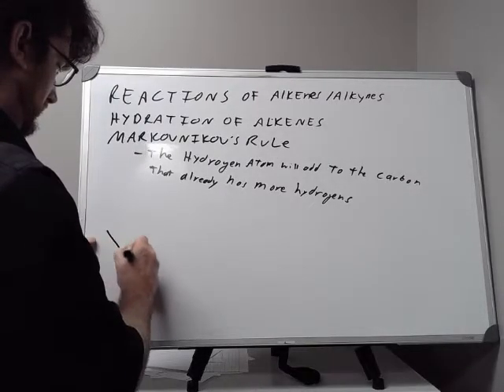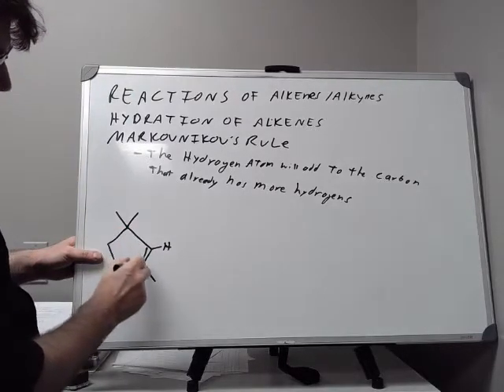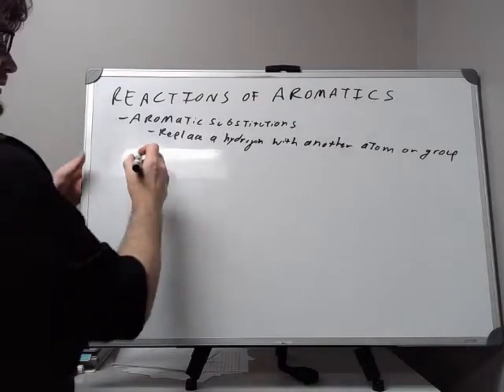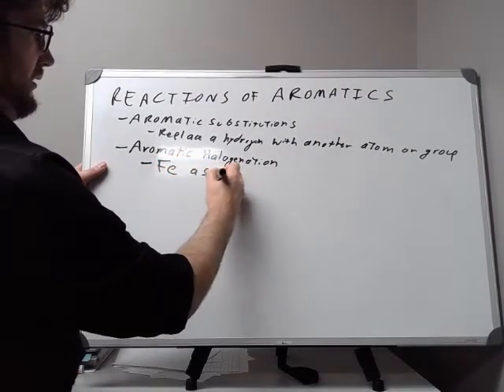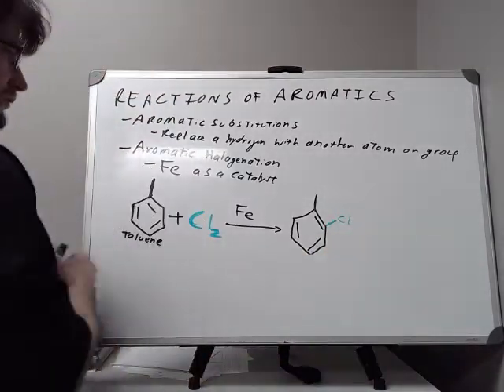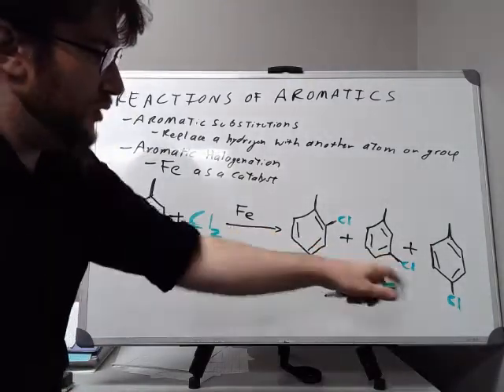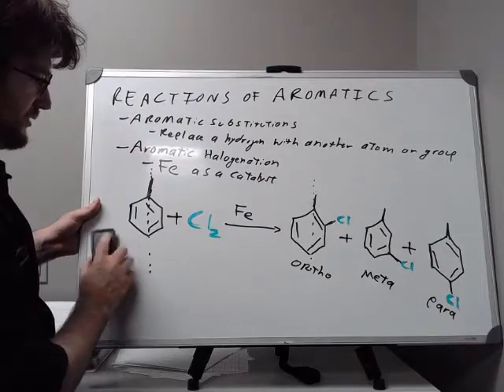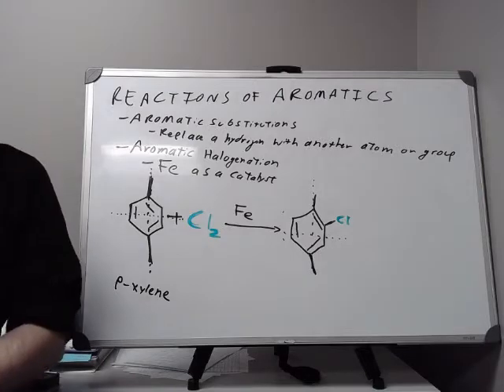CH 8 Reactions of Alkenes, Alkanes, and Aromatics